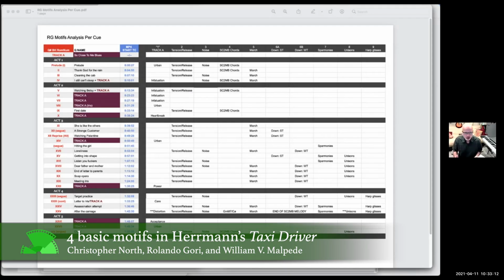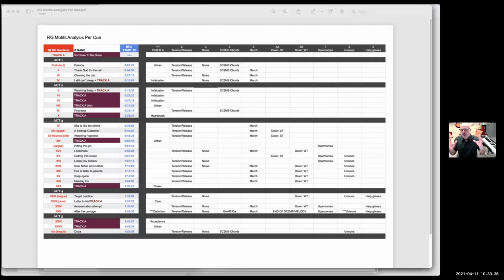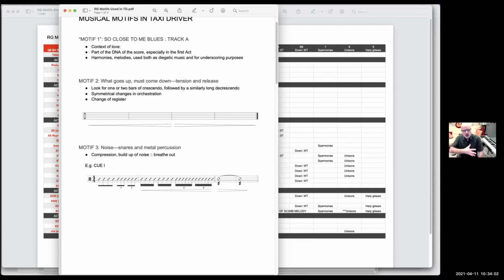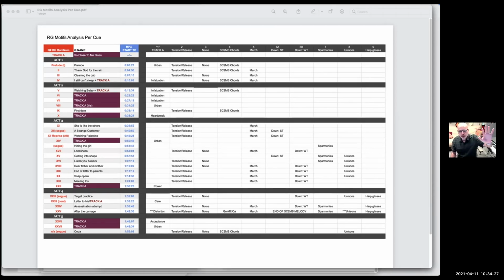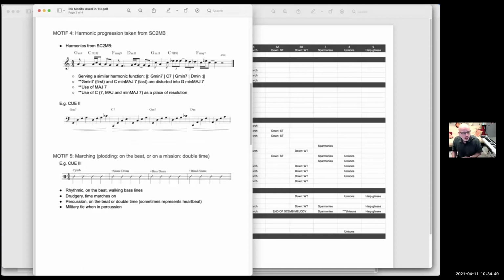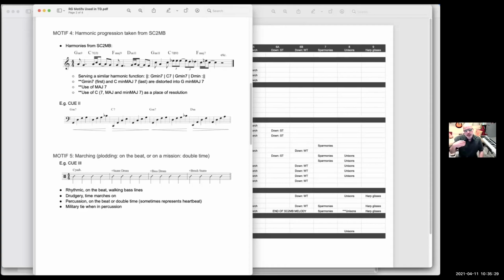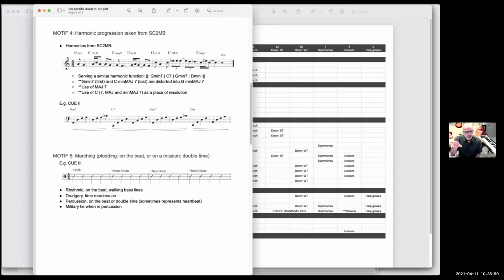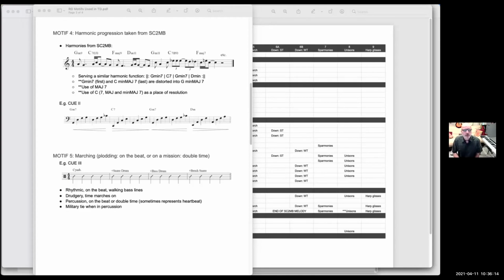4 basic motifs in Bernard Herrmann's Taxi Driver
-- This excerpt comes from our April 11, 2021 look at Bernard Herrmann's final score to the Scorsese's 1976 movie Taxi Driver. Rolando Gori and Christopher North ably lead us through a discussion of Herrmann's iconic music, moderated by ASA Board member William V. Malpede. The full recording of this event is available at scoringarts.com.